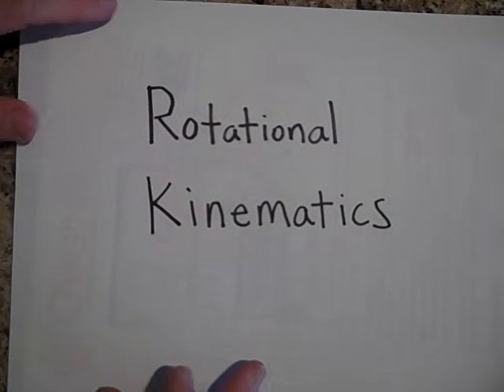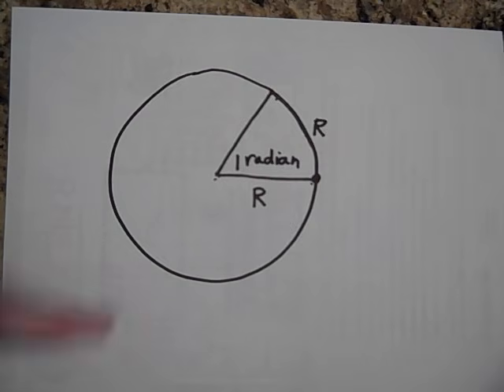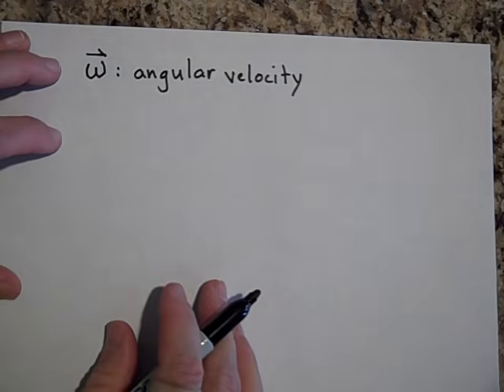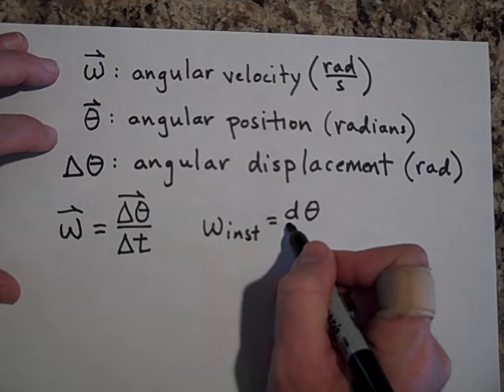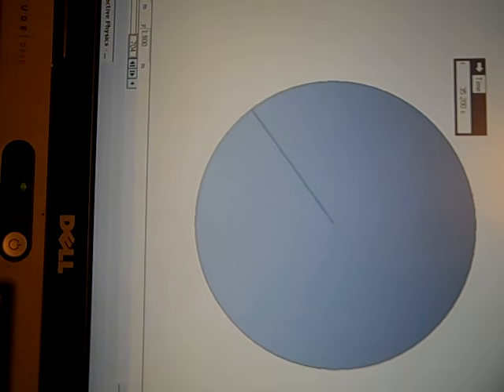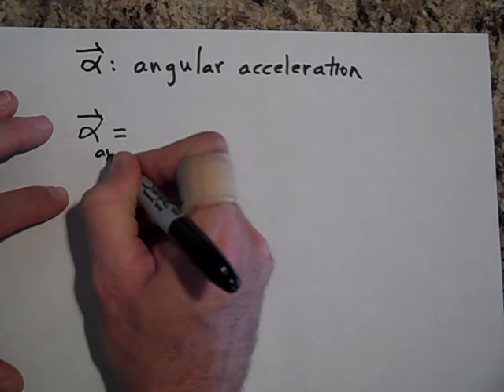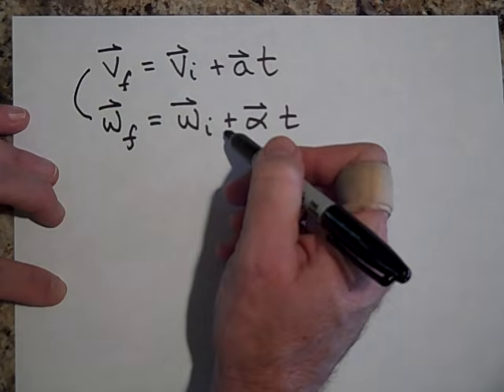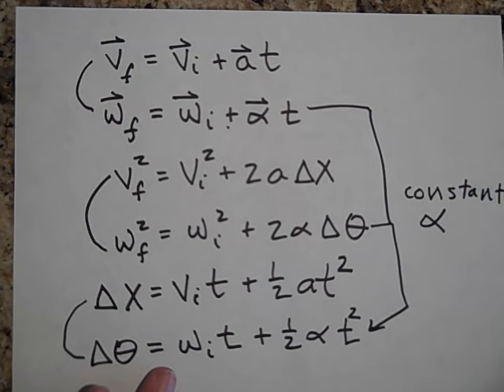Rotational Kinematics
Gives the introduction to rotational kinematics.  For a complete index of these videos
Here's a Fun Gift Idea for Perfect for Your Mom or Dad or That Fun Uncle or Aunt Who Has Always Teased You!  "Is This Really YOUR Book? A Collection of 61 Awkward Book Covers Designed to Surprise Your Friends" (Please Note: At this time we only deliver to U.S. and Canada.)